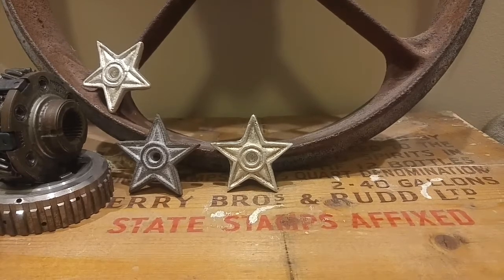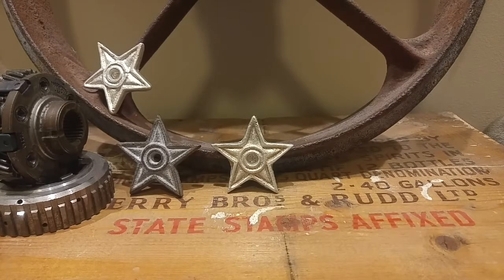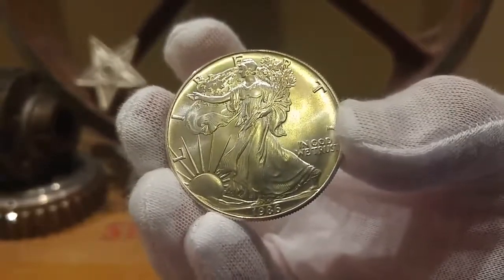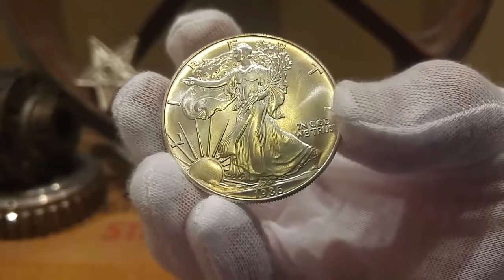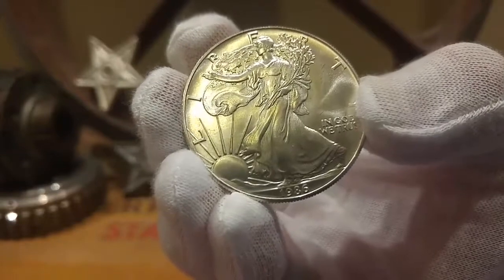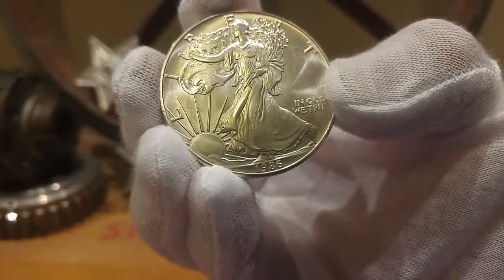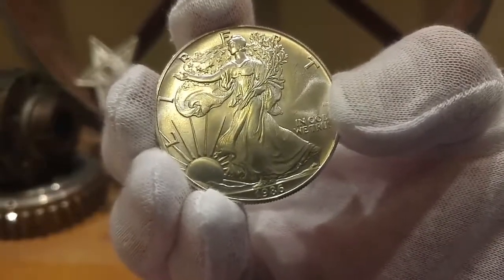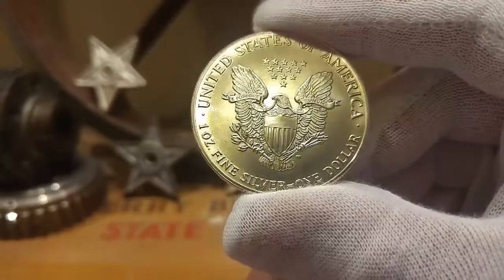1986 American Silver Eagle Mintage and fun facts 1 One Oz $1 US coin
This is the first video in my series that I've been wanting to do for the longest time we will go through each year of the American Silver Eagle starting from 1986 to the current year we will give mintages and fun facts.